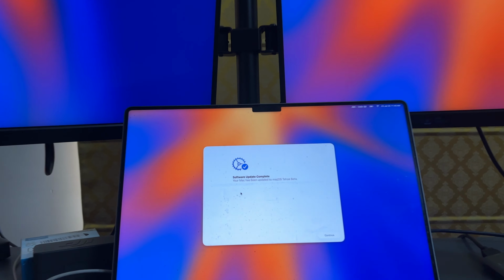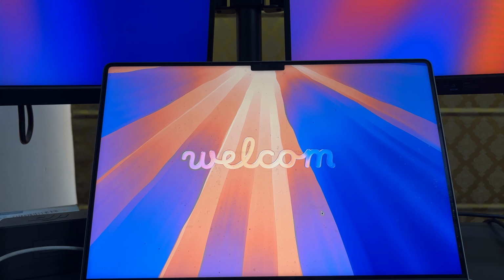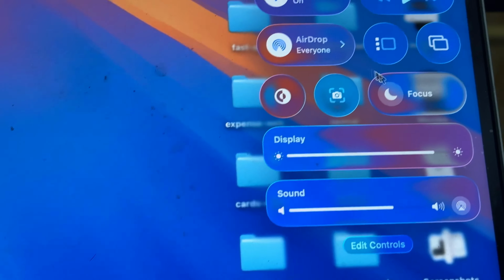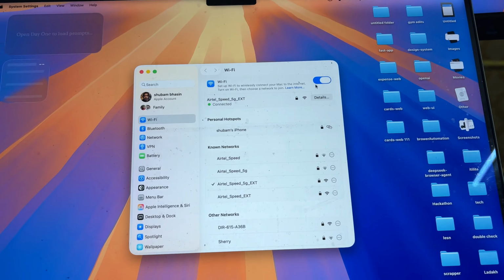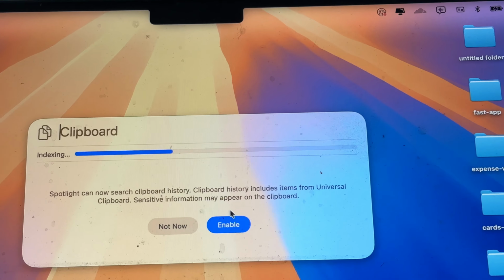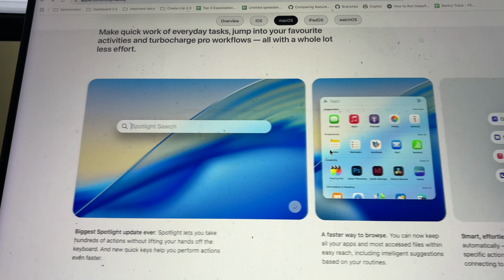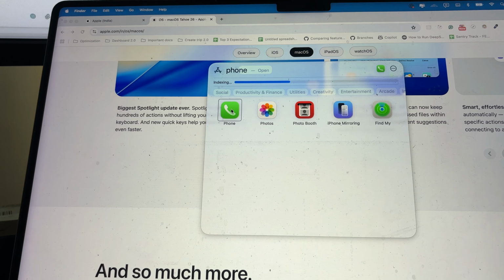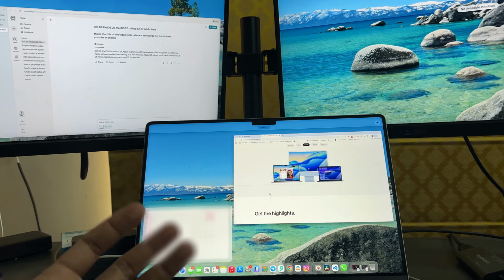MacOS 26: The Future of Computing or Just More Eye Candy?